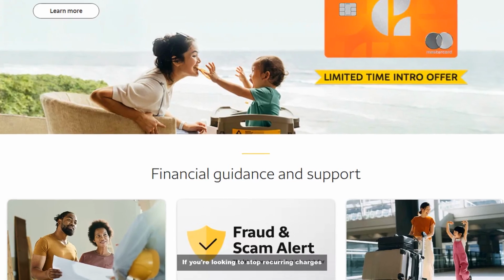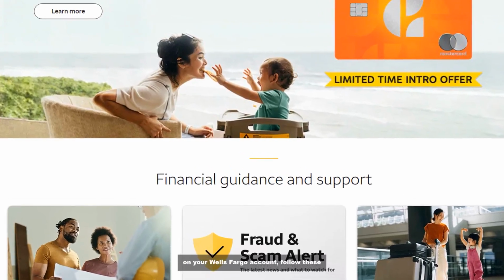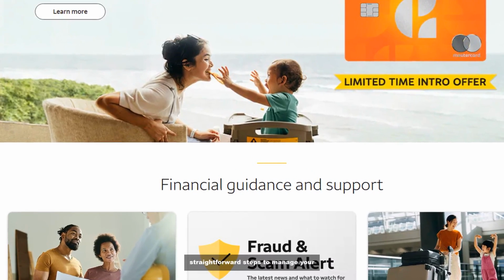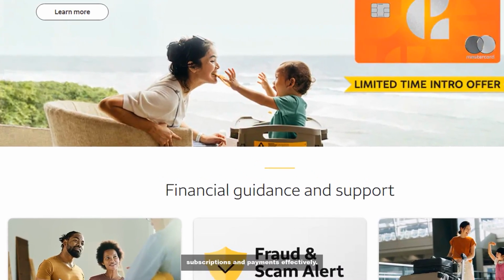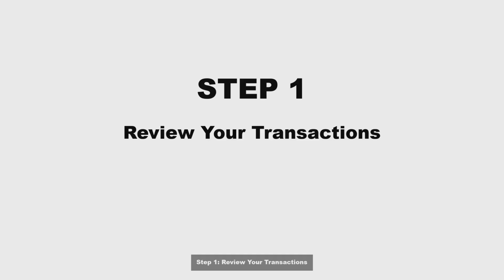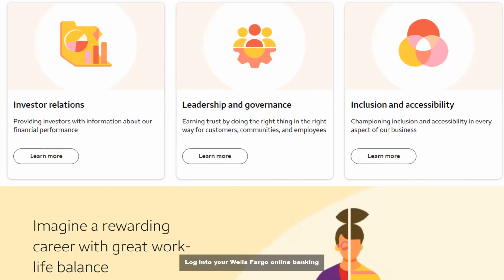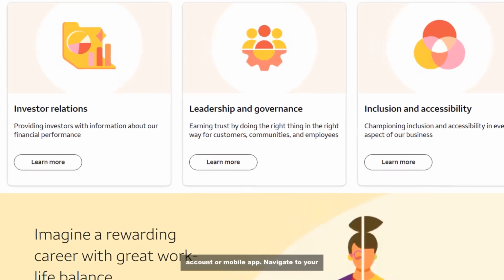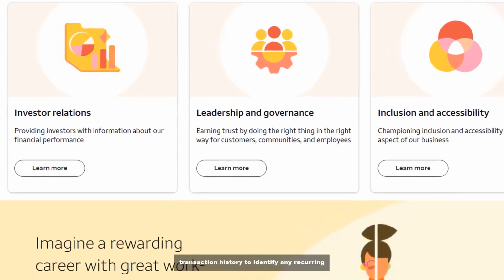How To Stop Recurring Charges On Wells Fargo 2026 (FULL TUTORIAL)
In this video, we provide a detailed guide on how to stop recurring charges on Wells Fargo in 2026. Learn the step-by-step process to manage your subscriptions and avoid unwanted fees.